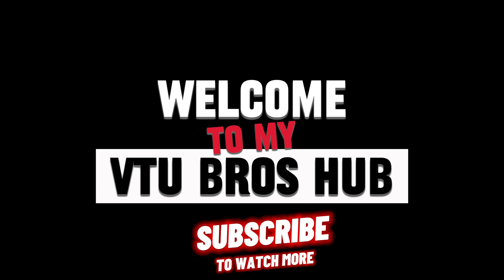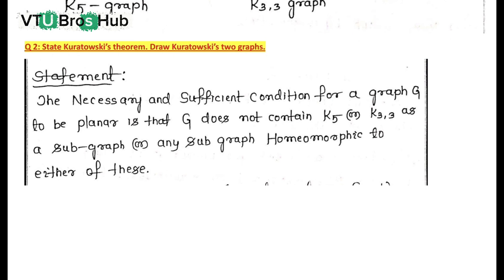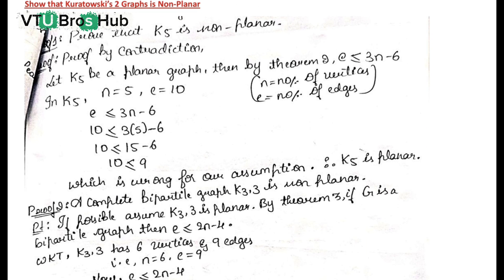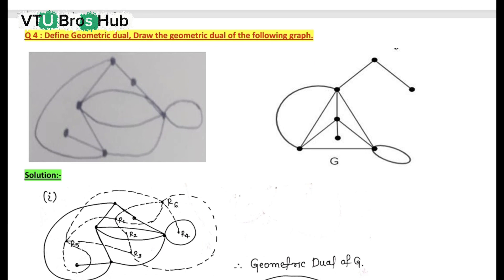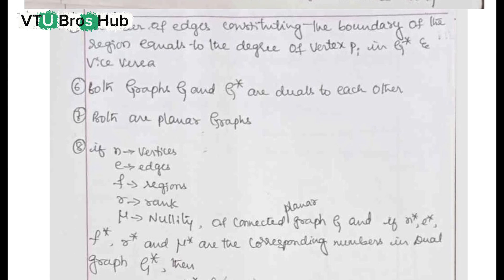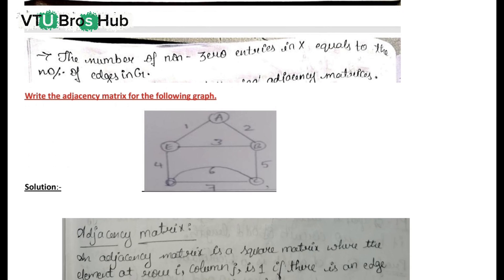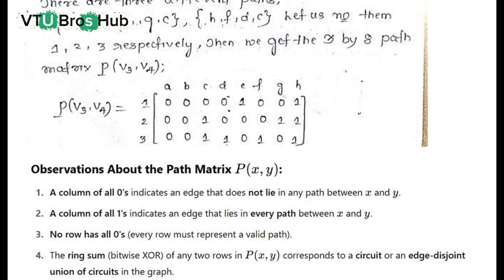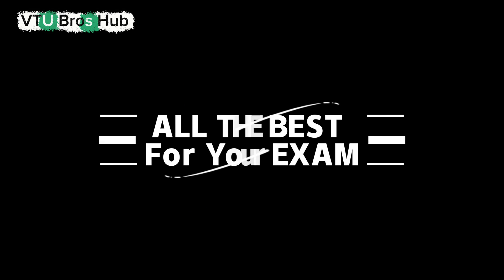🔥Graph Theory Module 4 BCS405B | Most Expected vtu Questions | Score 80+ | cse 4th Sem 2024-25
Welcome to VTU Bros Hub!
In this video, we cover the most expected and repeated questions from  Graph Theory Module 4 (Subject Code: BCS405B) — for VTU 4th Sem CSE | CBCS 2022 Scheme

These questions are carefully selected from:
✅ VTU Model, Makeup, and Regular Question Papers
✅ PDF-Based Handwritten Notes (Same used in video)
✅ Most asked questions in external exams
✅ Important for scoring full 20/20 in Module 4

### 📘 What’s Covered in This Video (Module 4 – BCS405B):

✅ Planar and Non-Planar Graphs
✅ Kuratowski’s Theorem
✅ Euler’s Formula and Proof
✅ Geometric Dual and G–G★ Relationship
✅ Matrix Representations – Adjacency, Incidence, Path & Circuit Matrix
✅ Simple Examples with Diagrams
✅ Bonus Tips and Observations

00:00 – How to Score 80+ in Graph Theory Module 4
00:10 – Define Planar and Non-Planar Graphs
00:23 – State Kuratowski’s theorem. Draw Kuratowski’s two graphs
00:53 – State and prove Euler’s formula planar graph
01:10 – Define Geometric dual, Draw the geometric dual
01:41 – Matrix representation of graphs

🔥 Perfect for VTU 4th Sem CSE (Subject Code: BCS405B)
🎯 Covers **7 key questions = 20/20 full marks** from Module 4
📝 Easy-to-follow explanations with **PDF-based diagram answers**
📐 Learn matrix forms + dual graphs in a simple way
📈 Best for **quick revision** before externals

✔️ Final exam revision
✔️ Viva questions
✔️ Self-notes from video
✔️ Last-minute diagram practice

💬 Comment your subject code for custom video requests!
🔔 Stay updated with the latest scoring strategies for VTU CSE.

### 🔍 **Search Tags (SEO)**

graph theory vtu module 4
graph theory module 4
bcs405b module 4
vtu graph theory planar graph
vtu 4th sem cse
bcs405b expected questions
graph theory dual graph vtu
vtu graph theory pdf notes
cse 4th sem vtu 2024
graph theory matrix representation
vtu euler formula
graph theory kuratowski theorem
vtu cse 2024 module wise
graph theory module 4 notes
engineering exam vtu
vtu bros hub
bcs405b planar nonplanar
graph theory full explanation vtu
vtu 2024 graph theory preparation

### 📌 **Hashtags**